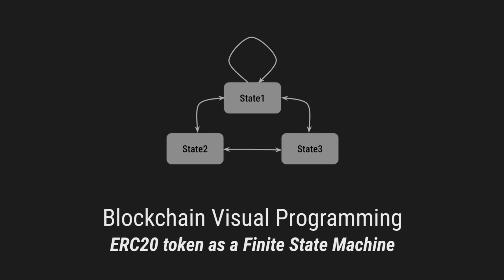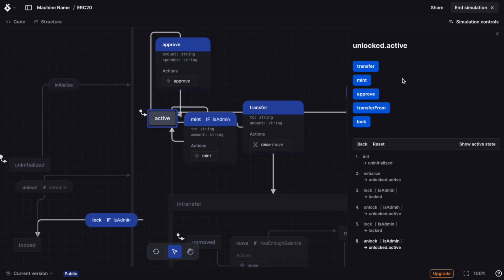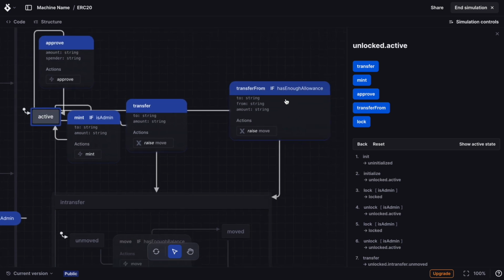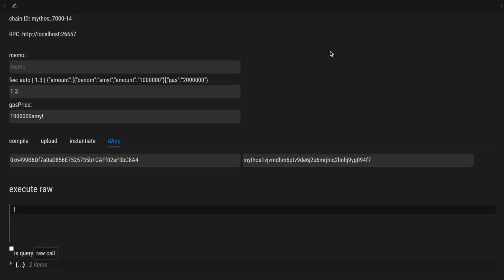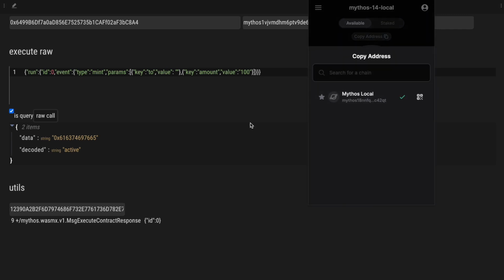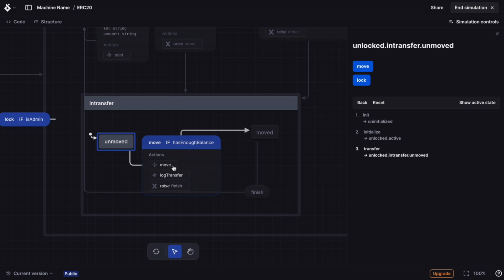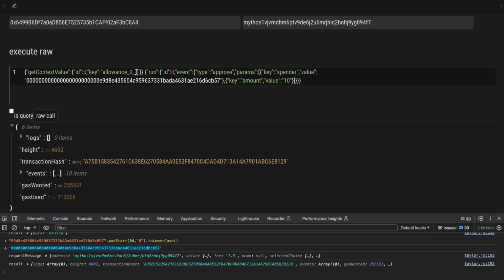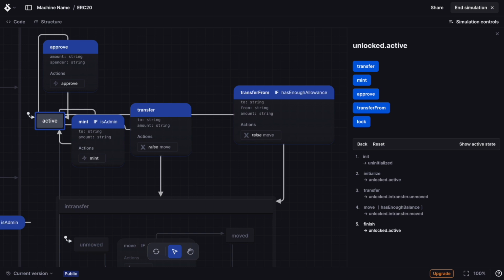Blockchain Visual Programming: Ethereum's ERC20 Token with Finite State Machines